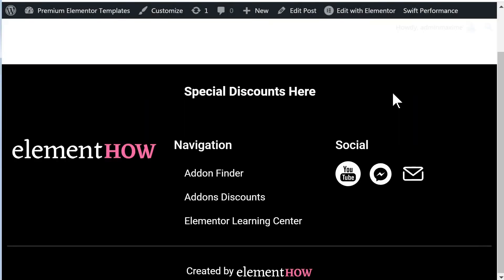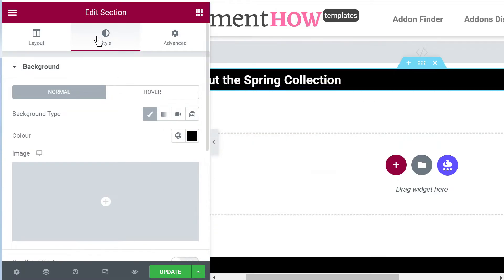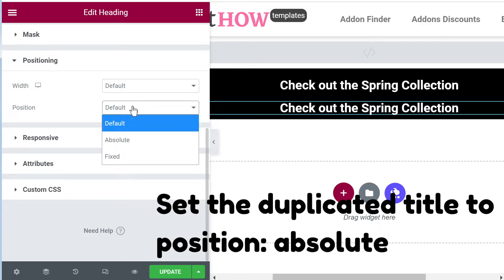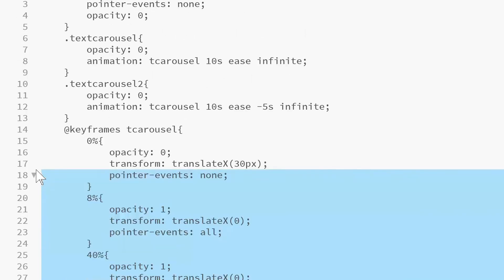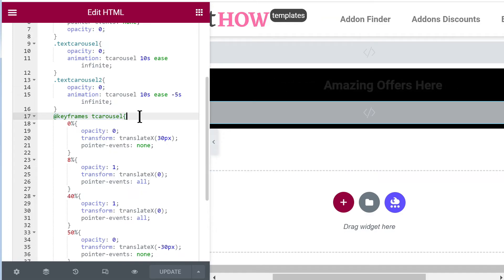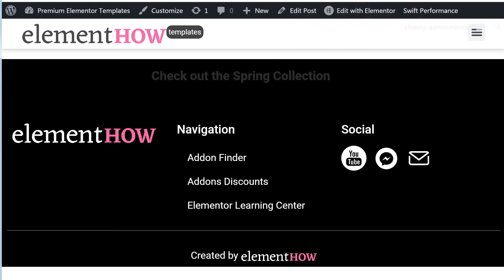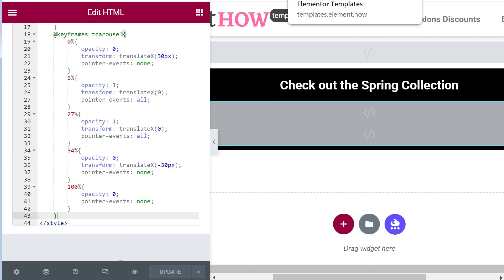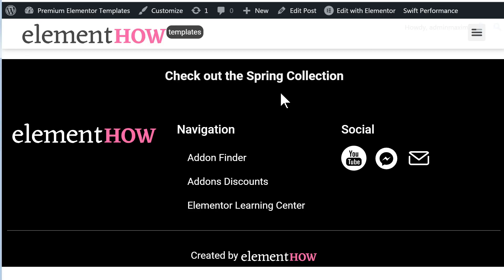Elementor Simple Text Carousel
Easily create an Elementor Text Carousel with this simple method! Just add your heading elements, a bit of CSS, et voila!